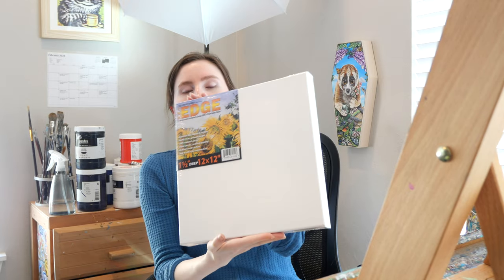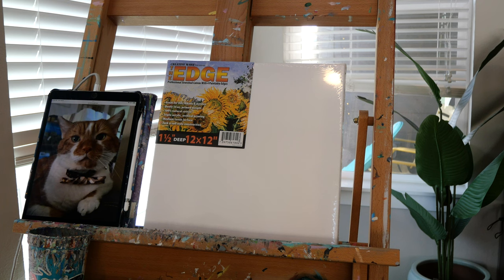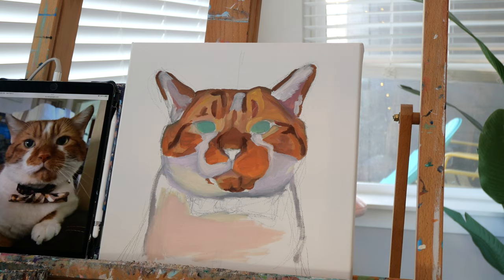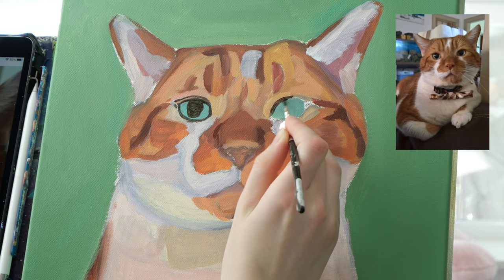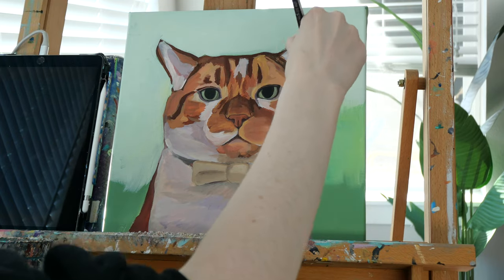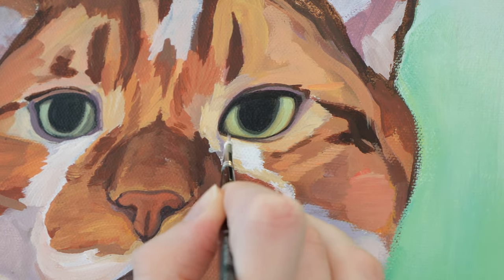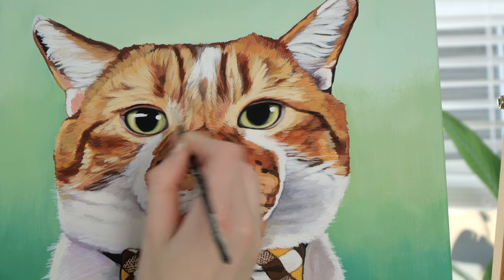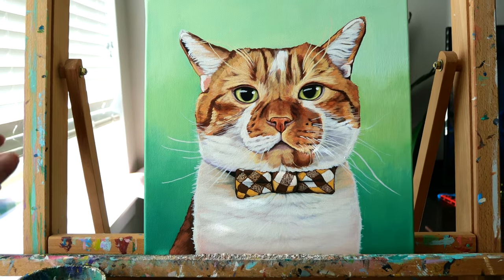Painting Julius the Cat 🧡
This video shows insight into how I painted Julius' tribute pet portrait using acrylic paint over a couple days. 🧡

Materials Used:
+Water as the medium
+U.S.A General's Cedar Pointe # 333 2HB pencil
+Liquitex Heavy Body Acrylics
  -Titanium White
  -Ivory Black
  -Burnt Umber
  -Cadmium-Free Red Medium
  -Cadmium-Free Yellow Light
  -Naples Yellow
  -Dioxazine Purple
  -Phthalocyanine Blue green shade
+{12 in x 12 in} gallery wrapped stretched canvas
+Darwin Butcher Tray Palette
+Brushes
   -Flat (3/4")
   -Filbert (size 8, 12)
   -Round ( size 0, 2, 4 )
   -Liner  (size 10/0, 0/5)
       -Golden Taklon liner & round brushes from Trekell Art supplies
      -the rest are the Hamburg Premier brand from Jerry's Artarama